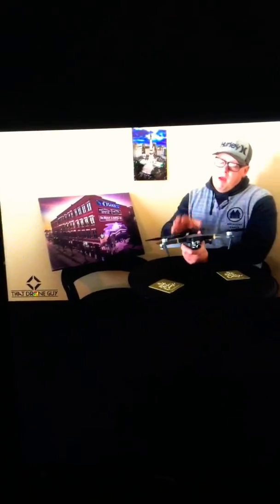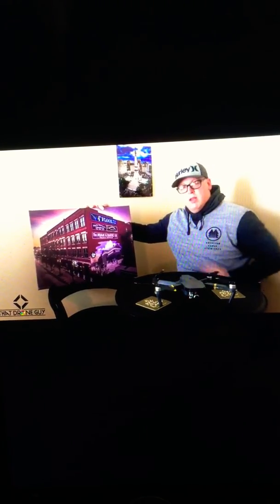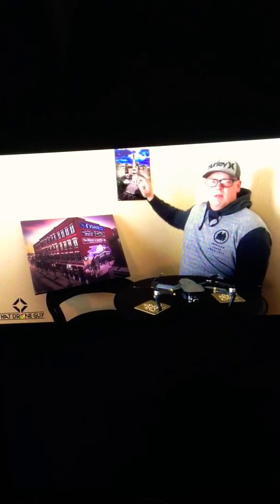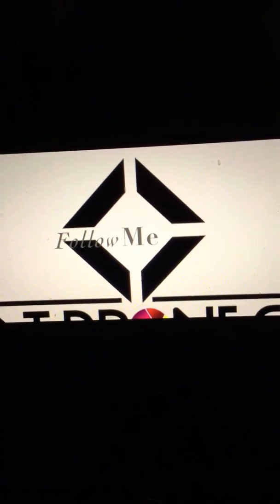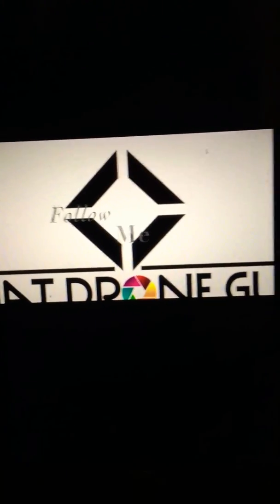Kevin shook talking you guys about drones check it out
Please follow my brother Kevin on Instagram @krshook15  that drone guy LLC